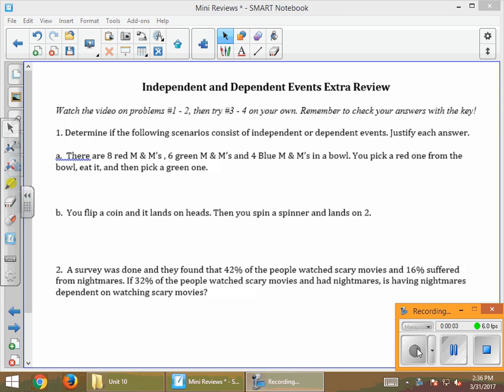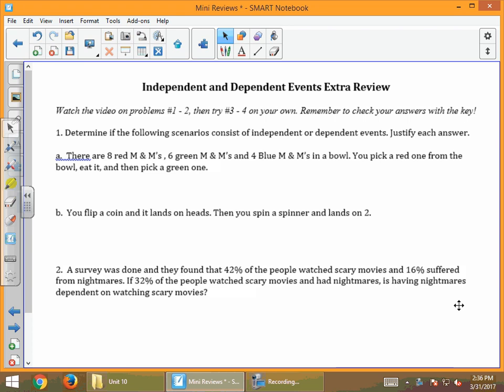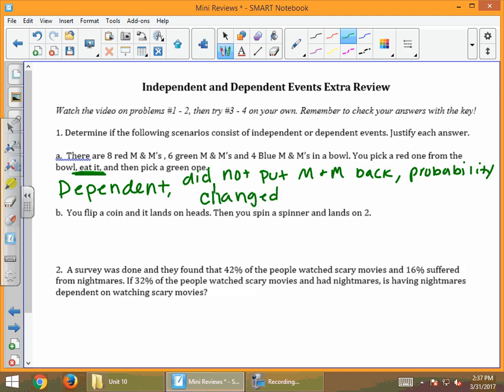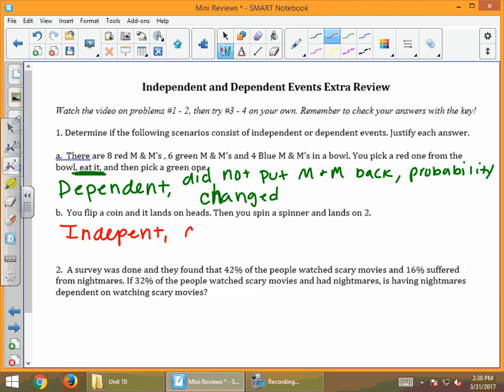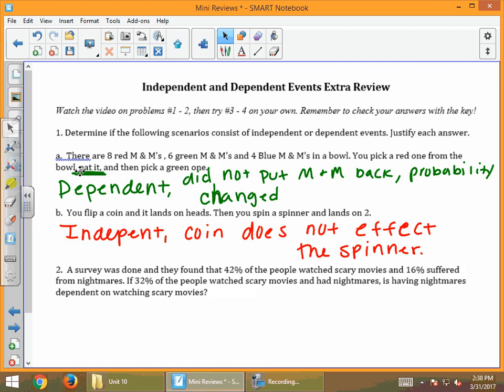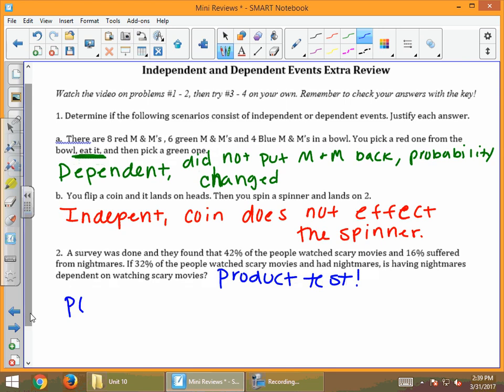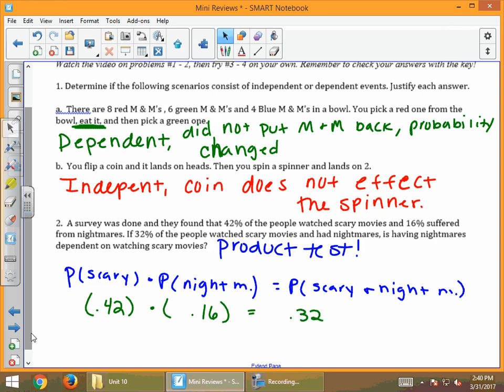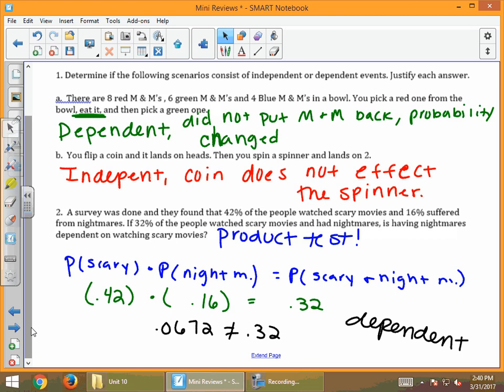Independent and Dependent Events Extra Review